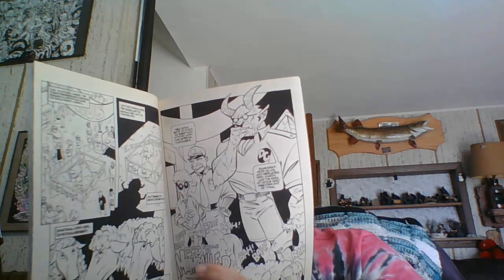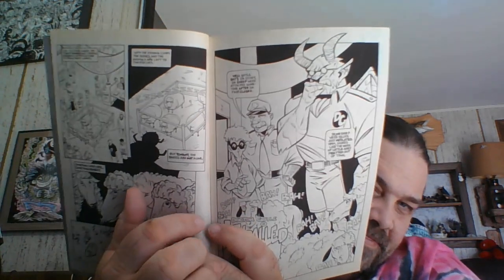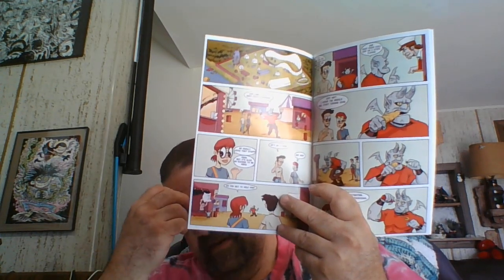Comic Book review of Dr Goyle from Mark Stegbaurer and Hound Comics and Arrow Comics 1 to 4 of 4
Comic Books being reviewed this episode are from Mark Stegbaurer that we met at Milwaukee Mighty Con. Comics being reviewed are: Dr. Goyle 1 to 4 of 4 from Arrow and Hound Comics.

Please give us a thumbs up, subscribe, rate, review, tell a friend, send questions and comments to and you can follow Under the Cowl of MS podcast wherever you listen to your podcasts.